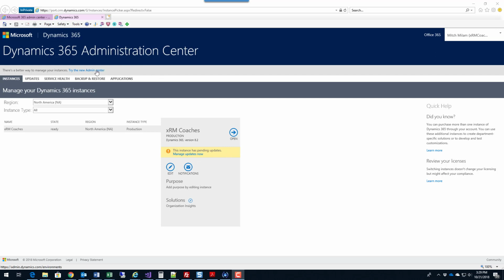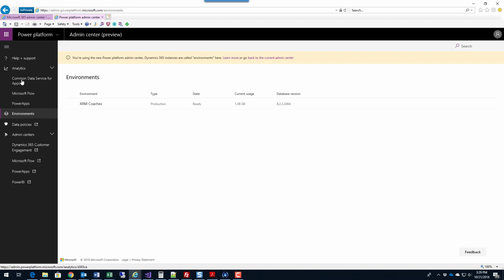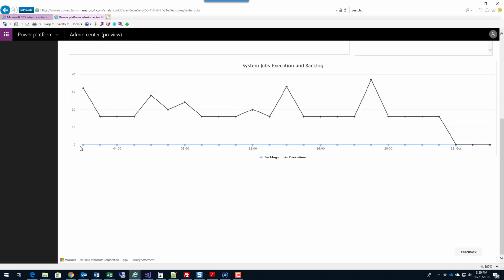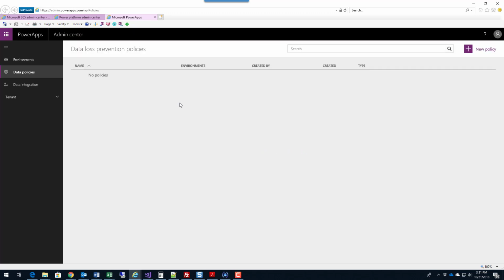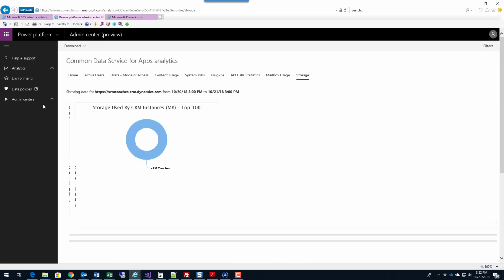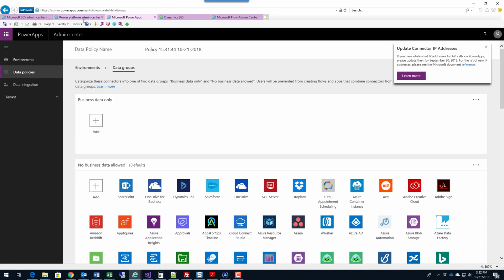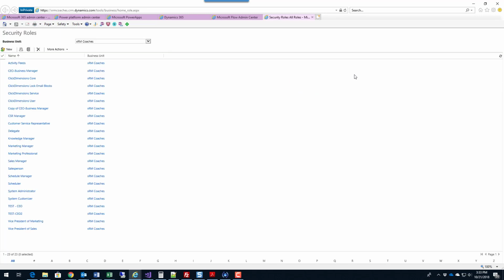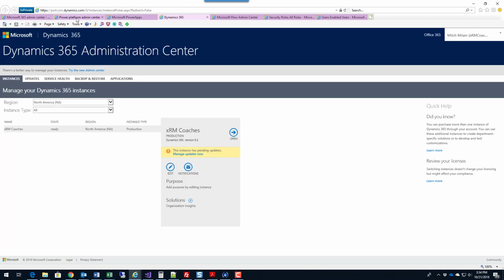AdminPreviewWalkThrough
Here is a quick walk-through of the new Dynamcis 365 CE Admin portal that is currently in Preview.